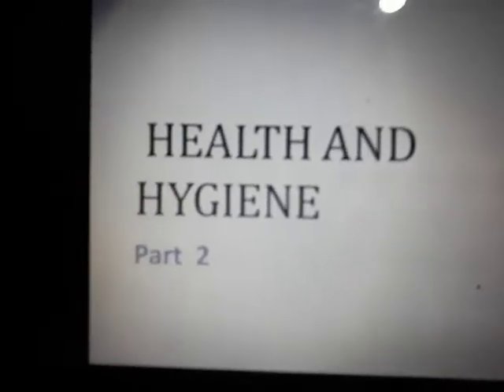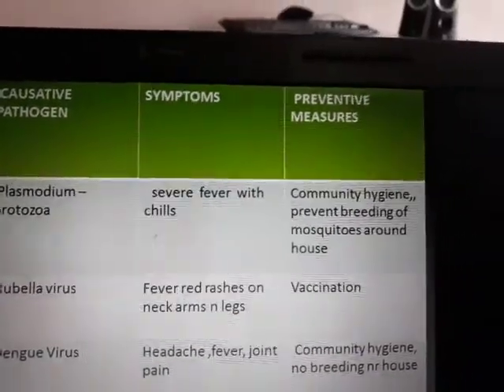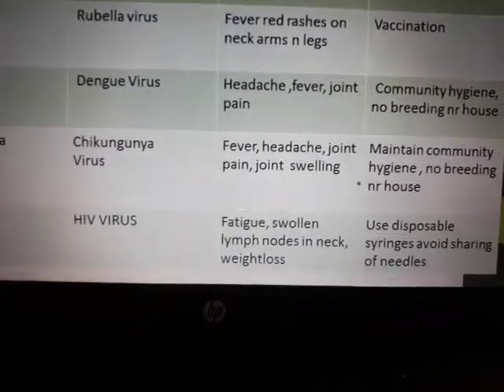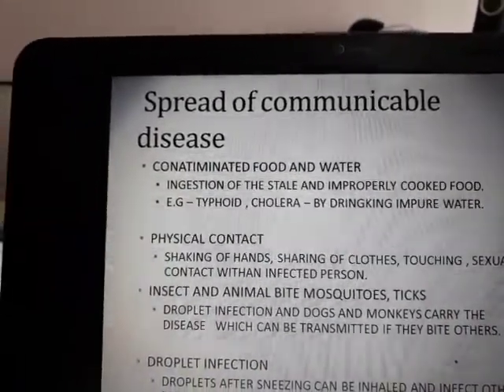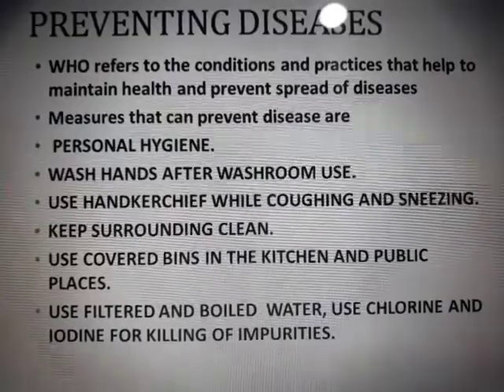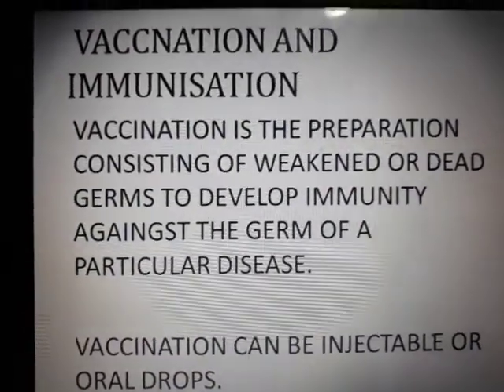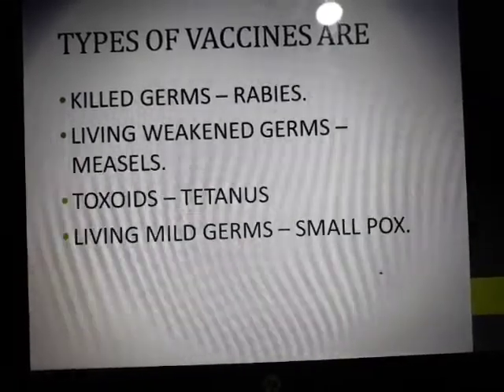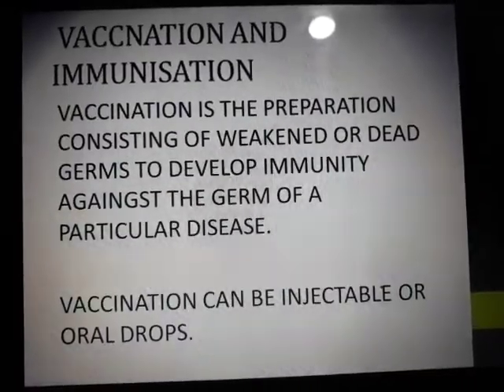7 October 2020